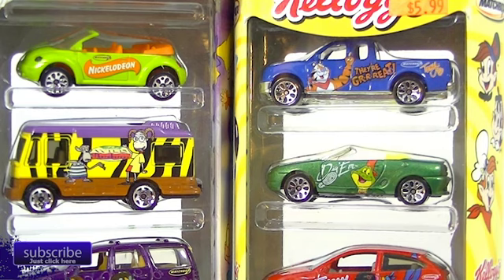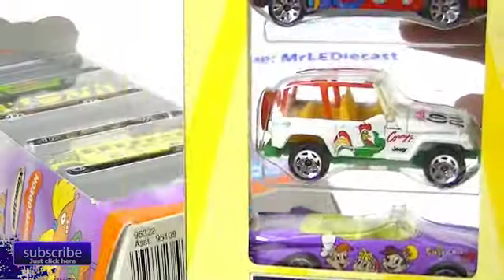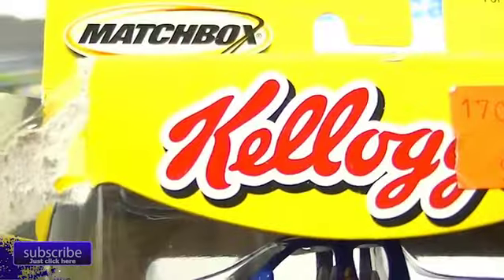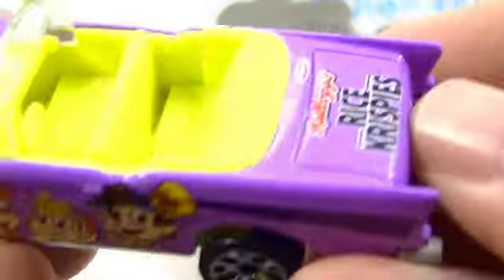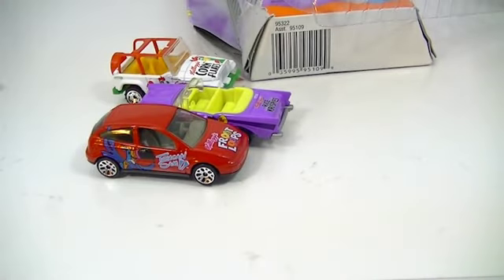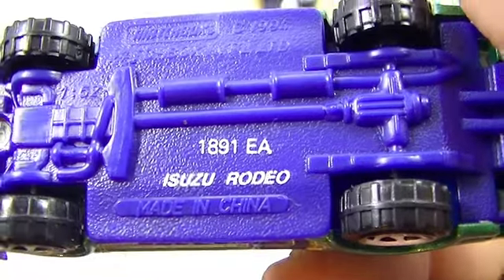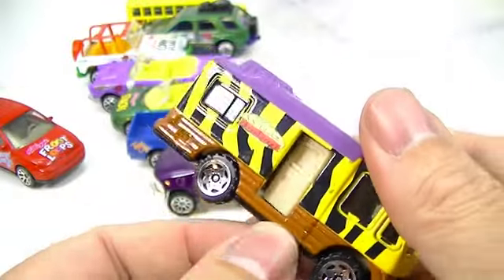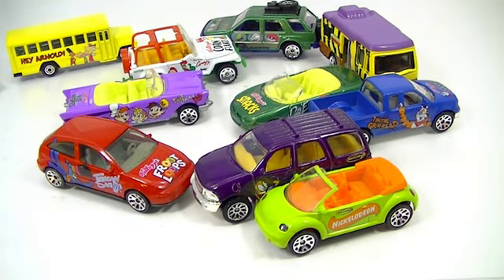Matchbox's Kellogg and Nickelodeon 5 Pack Review Episode 488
Another 5 pack review! This time we'll take a look at the vintage Kellogg and Nickelodeon 5 packs from matchbox.